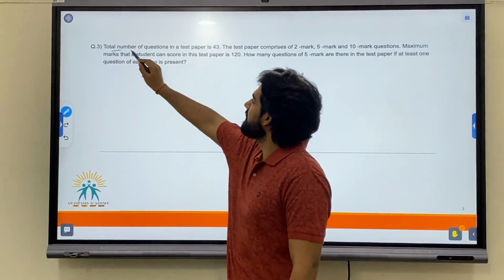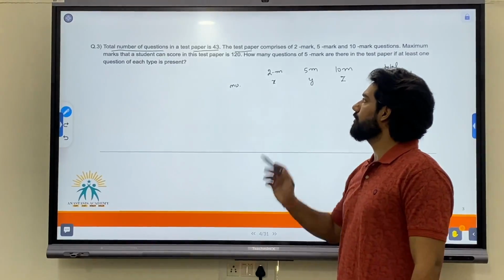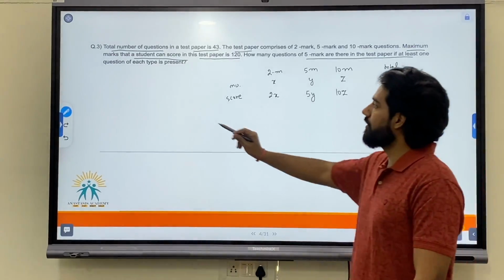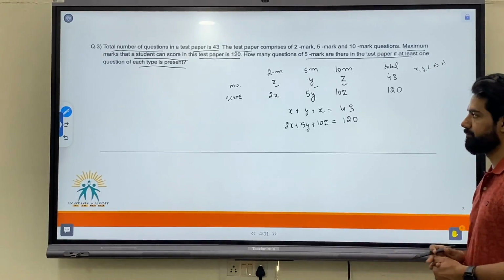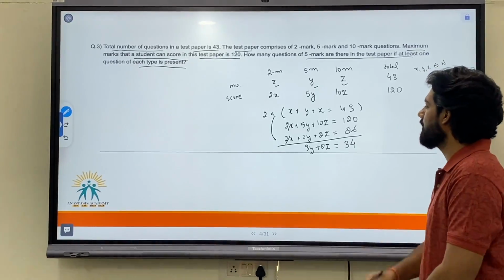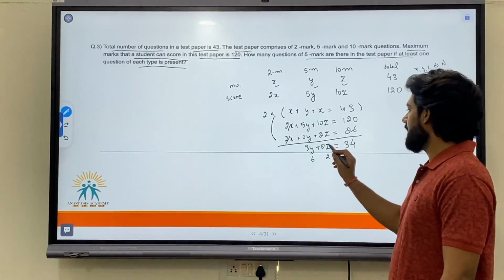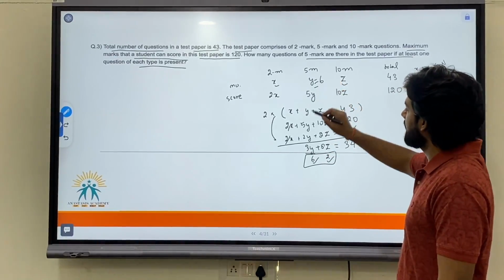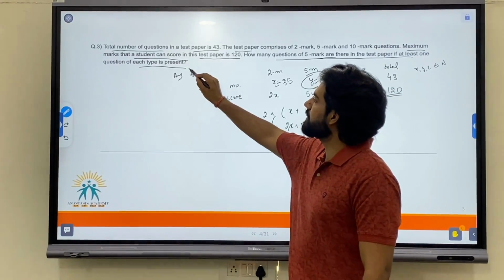CAT 2026 Quant Question of the Day -51| Final Sprint to CAT | Daily Practice for MBA Entrance Exams